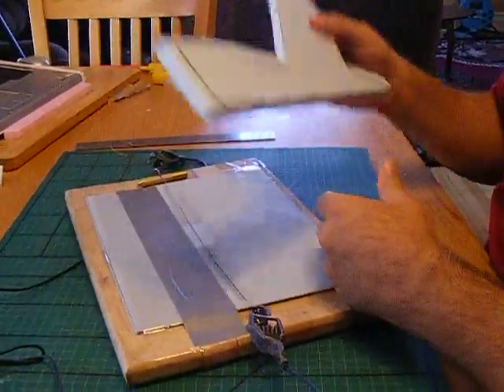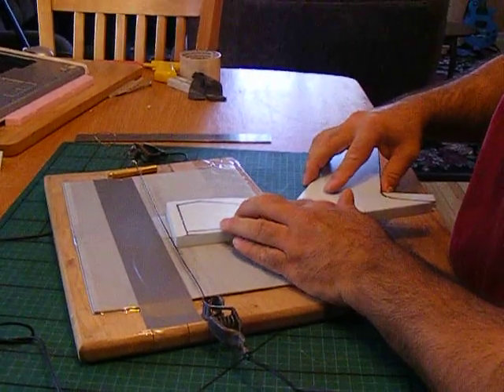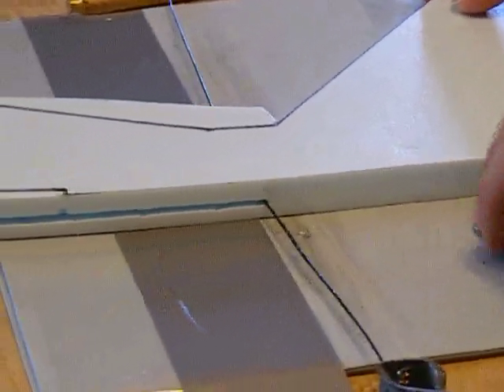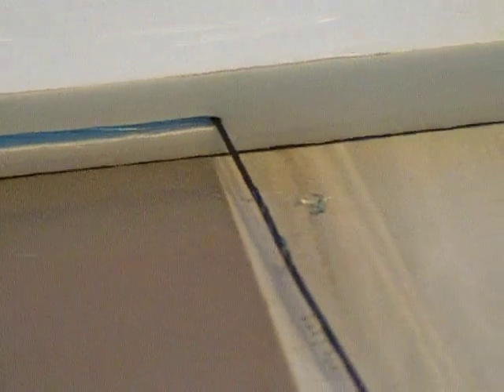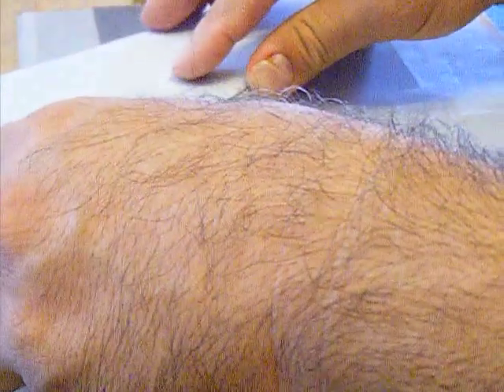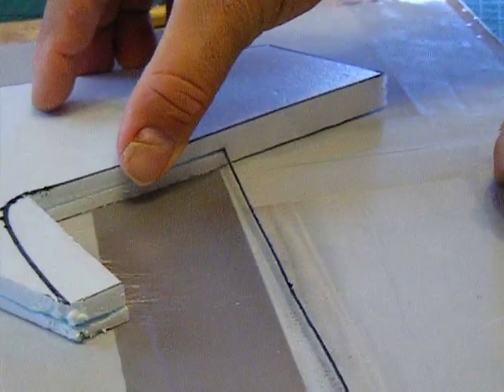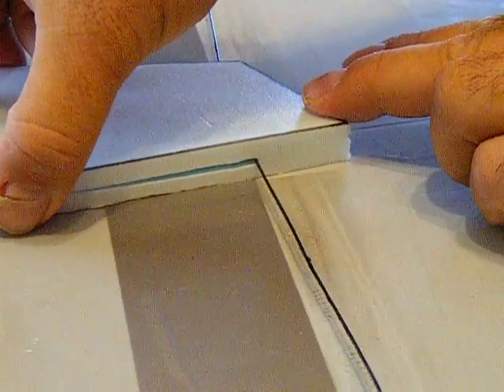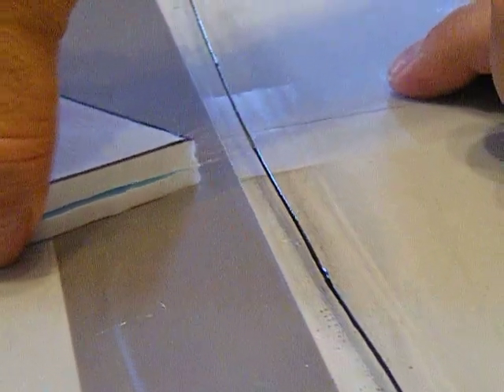RC Foam hot wire cutter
RC foam  Hot wire cutting table